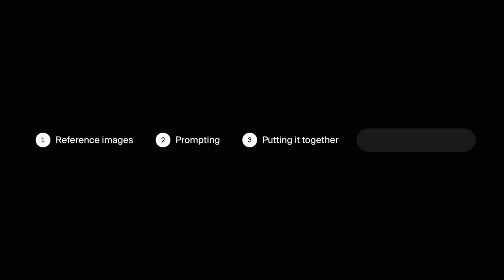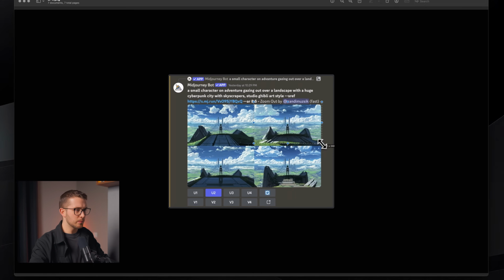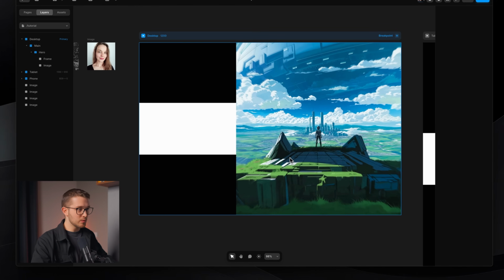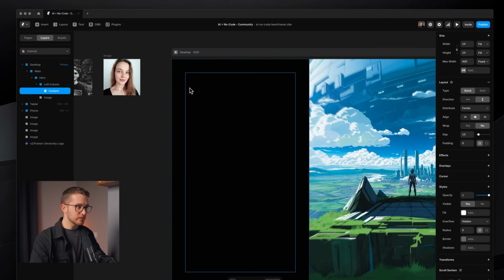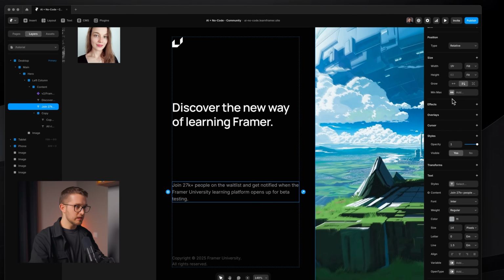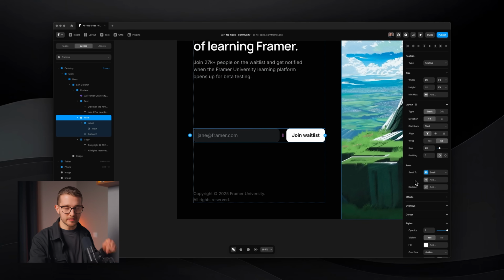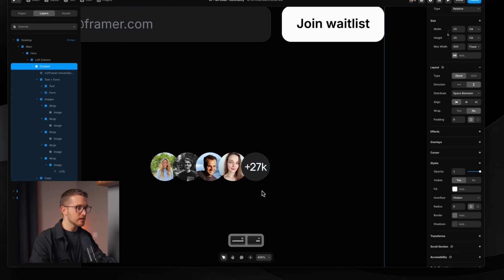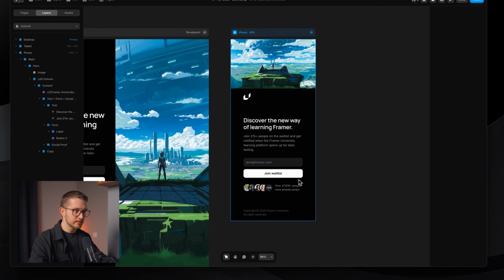how i use no-code + AI to create $8,217 website heros (step-by-step)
In this Framer tutorial I'll show you a bulletproof process for creating stunning hero sections with the use of AI and no-code. You'll learn about prompting with Midjourney to get amazing images in any style, and how we can integrate our generated image into a hero section without writing any code in less than 20 minutes.

00:00 - Introduction
00:46 - Reference images
01:42 - Prompting
07:05 - Putting it together
33:01 - Making it responsive
35:37 - Additional resources